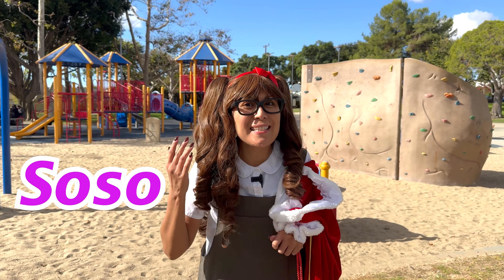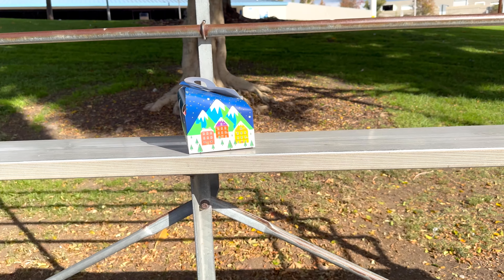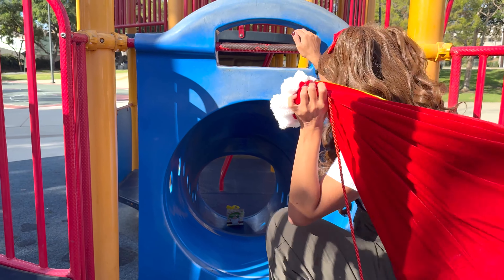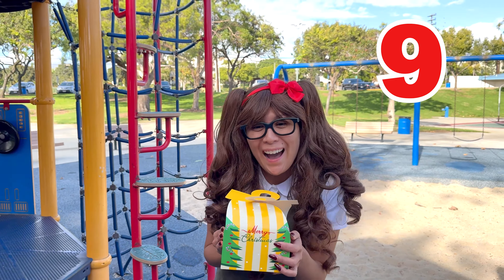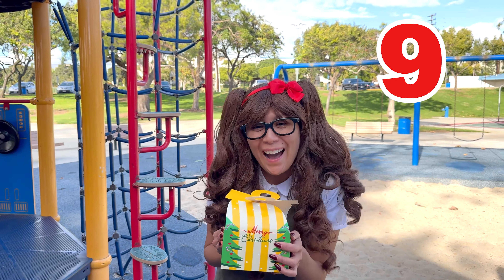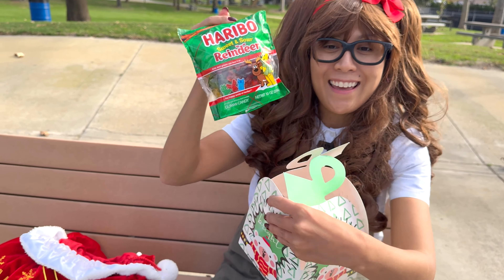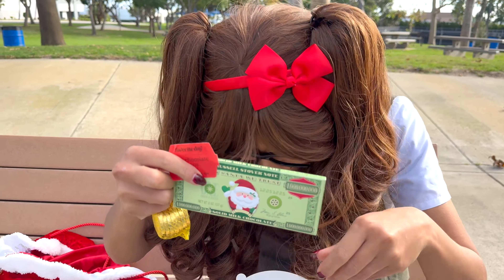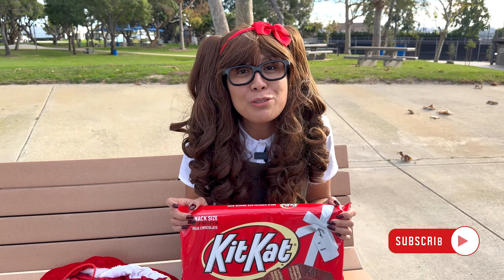Christmas Present Scavenger Hunt For Kids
In this holiday special, Soso goes on a Christmas scavenger hunt for 12 presents with goodies. Enjoy the fun in this adventure story for kids and unwrap each present with Soso!